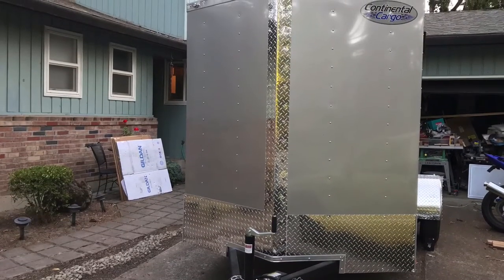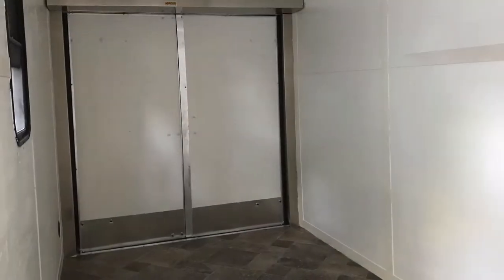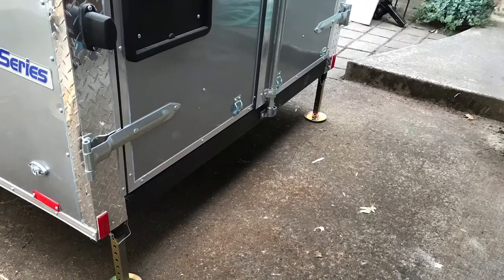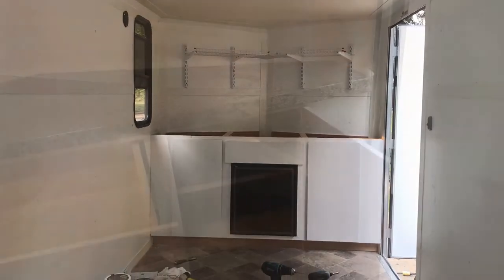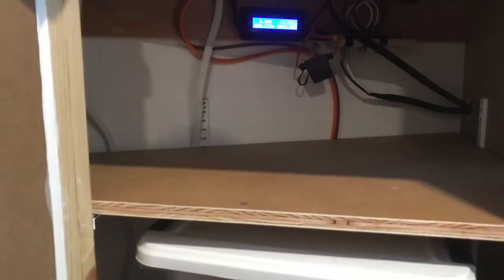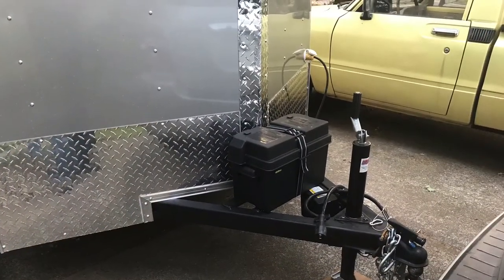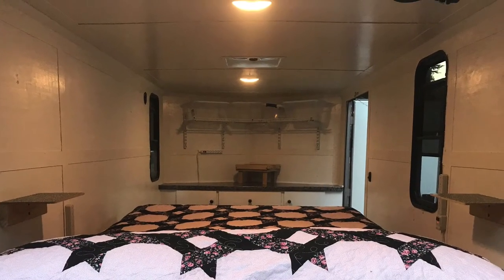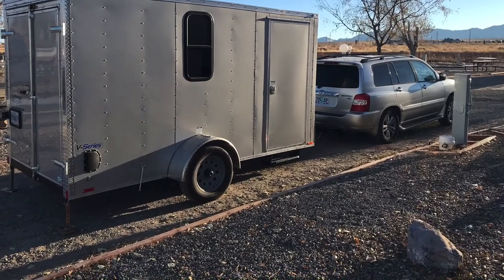Turn a utility trailer into a travel trailer on a tight budget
I’ll be showing how I turned a utility trailer into a travel trailer for a total cost for the trailer and modifications for around $4500. I had the traile built at Continental Cargo in Gervis, Or and requested it to be insulated, roof vent, electric brakes, two dome lights with a wall switch, two vertical windows that slide open, drop down jacks, rear barn doors and an RV side door. It's been a couple years , but the total price delivered to Portland Trailers was $3806.